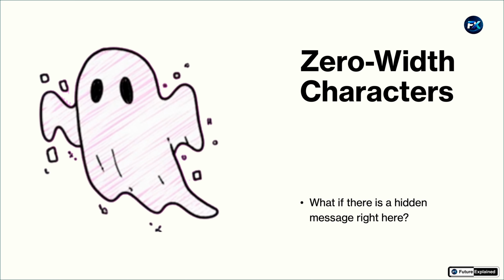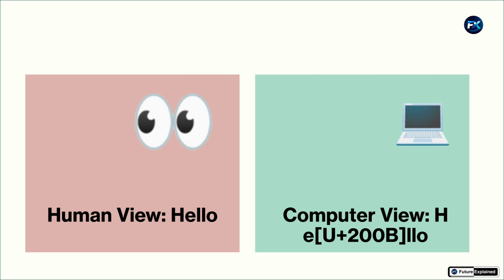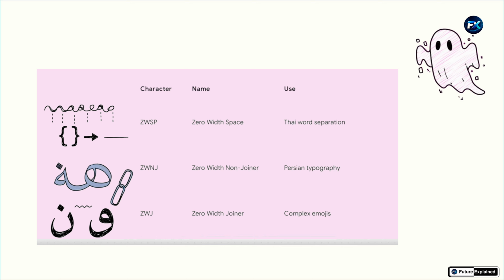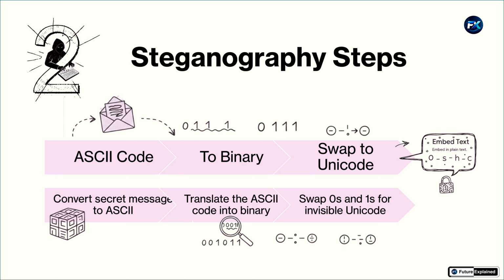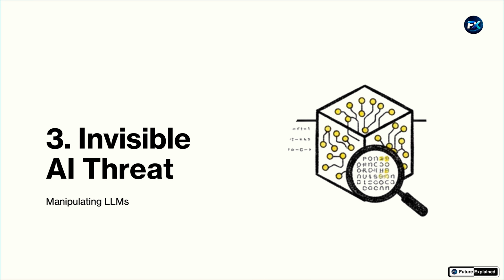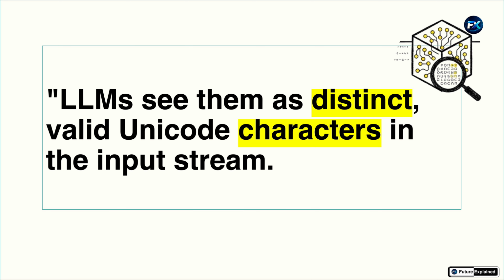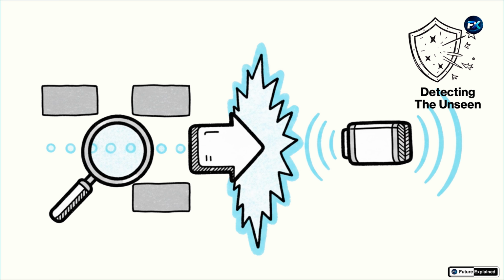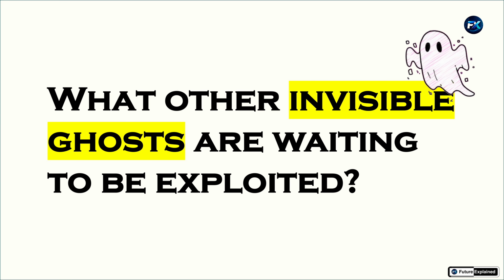The INVISIBLE Threat Hacking AI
Here is the complete list of all web addresses (URLs) explicitly mentioned in the sources:
robstarbuck.uk
hxxp://6c.vkfws.parquepatagoniaargentina[.]org://aHR0cHM6Ly9zZXJlbml0eWphZGVi...
hxxps://serenityjadebundles[.]com/wahalawahalawahala/nibojapaomoiyami/Ironscales/[recipient-email]
hxxp://qtd[.]io/r?a=click&c=lk5j-bf-email05&l=social-share-linkedin&redirect_url=...